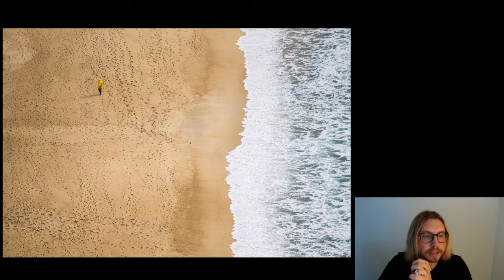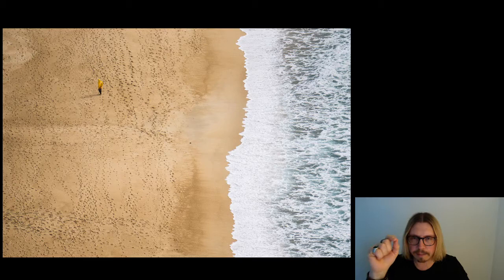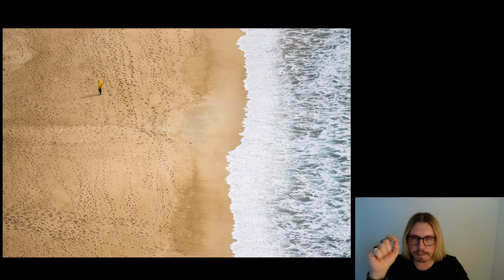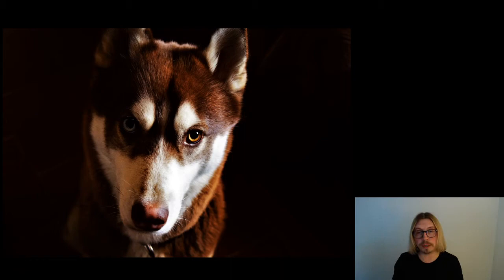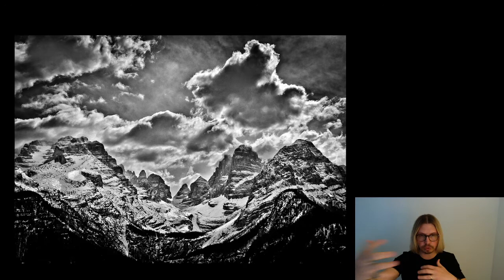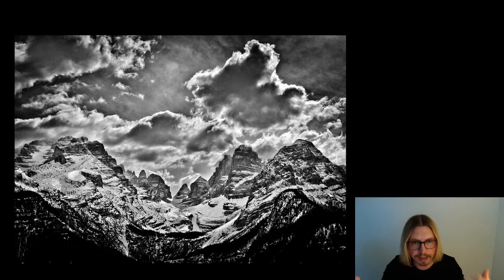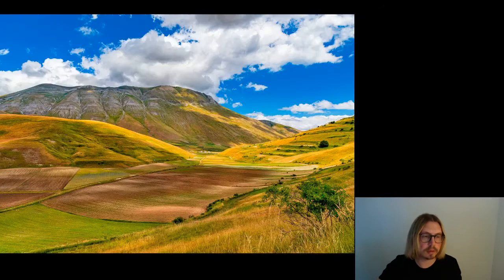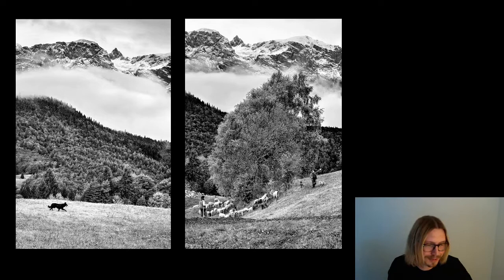FOTOGRAFARE LA MONTAGNA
11° Lezione di Fotografia

Se ti iscrivi alla Scuola Fotografia FM puoi fare corsi on-line di tutti i livelli illimitatamente sia base, intermedi, avanzati.

Nella scuola le lezioni vengono fatte dal maestro di fotografia Federico Miccioni.